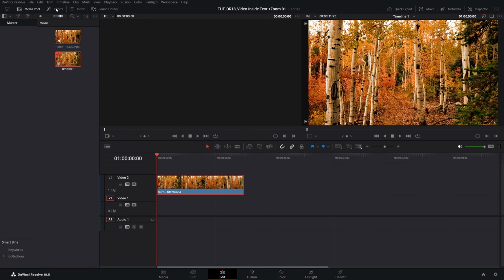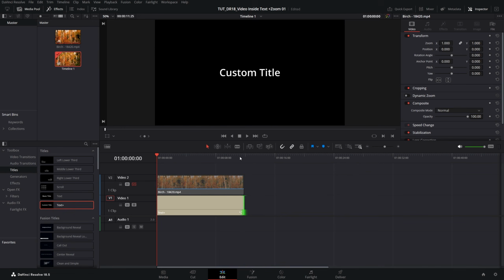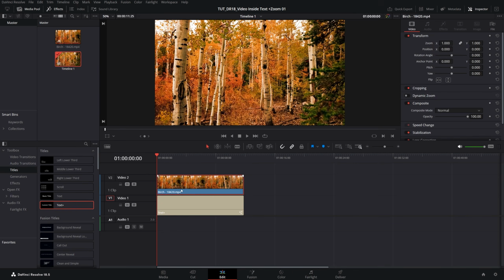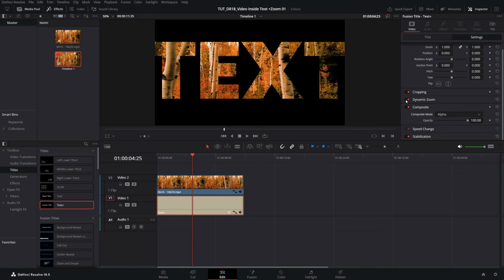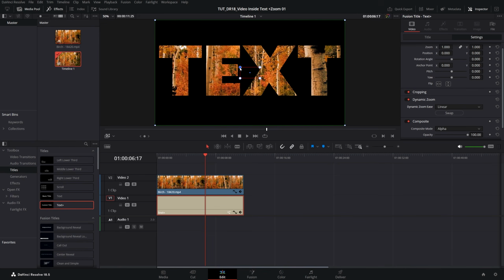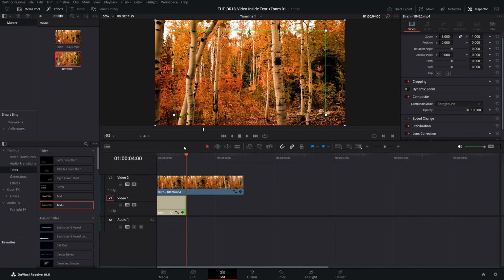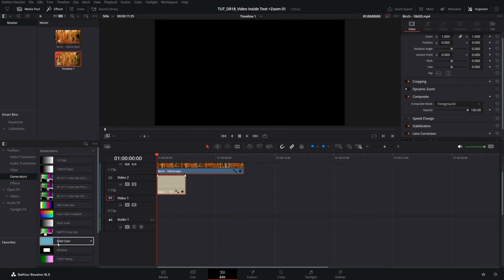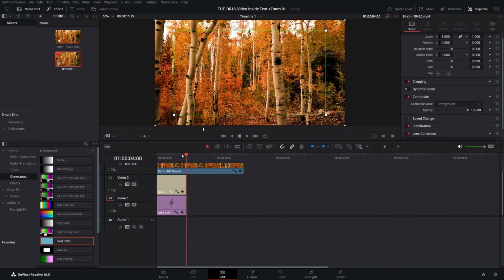Add Video Inside Text in Davinci Resolve | Davinci Resolve 18 Tutorial | Video in Text Effect